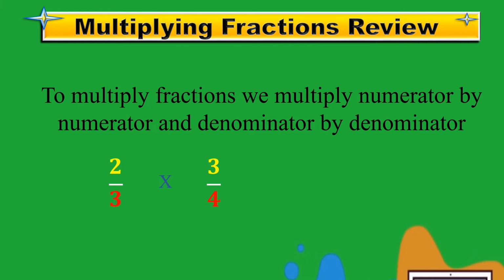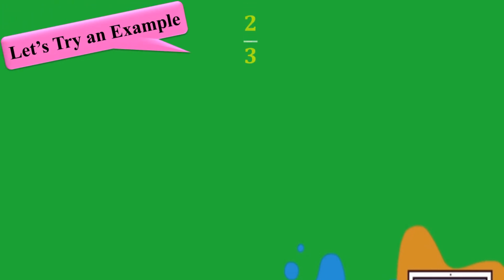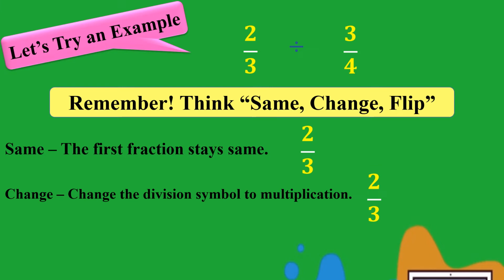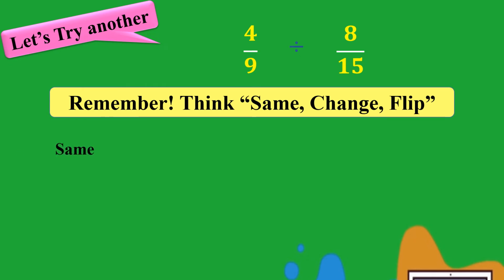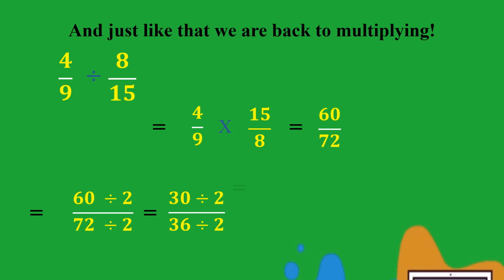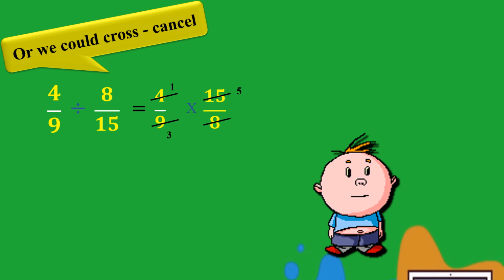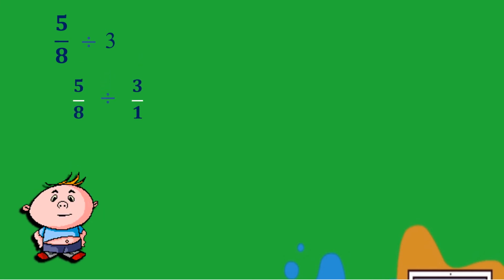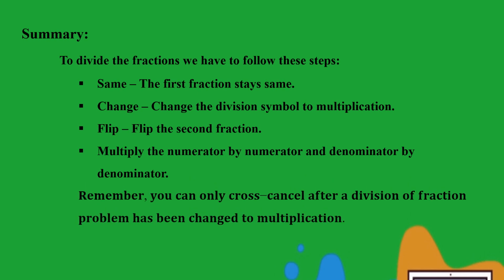Grade: 4 - Mathematics (Dividing Fractions)